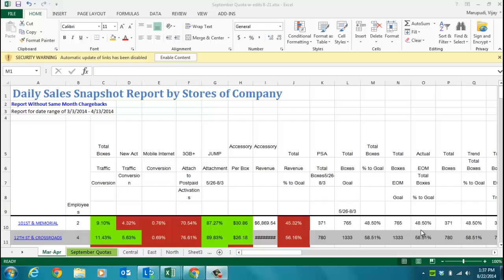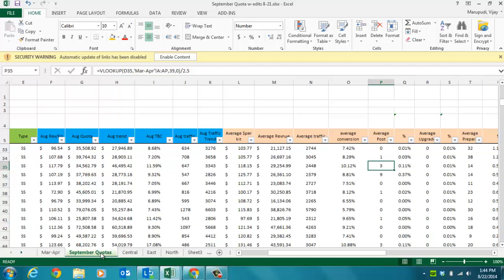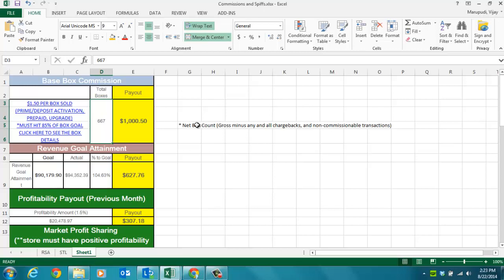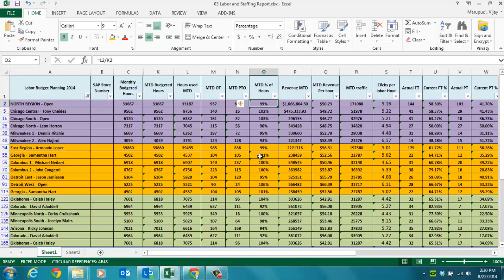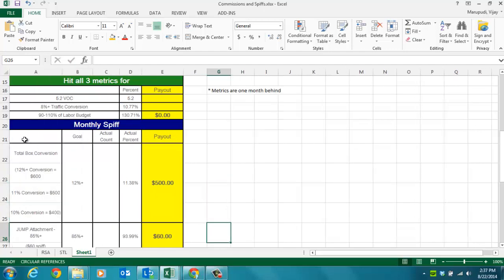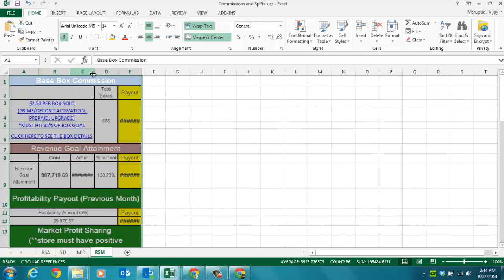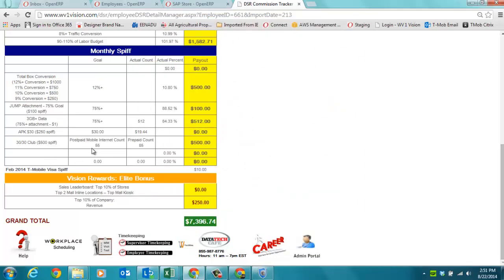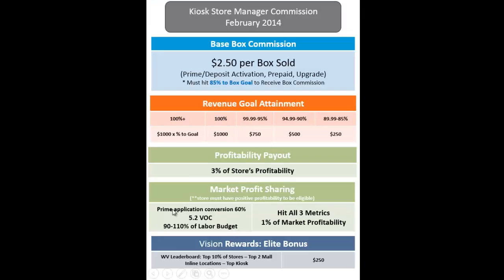Dawn and Lindsey - 08222014